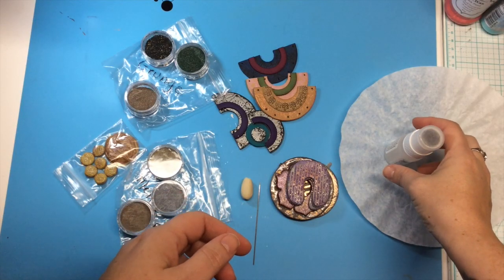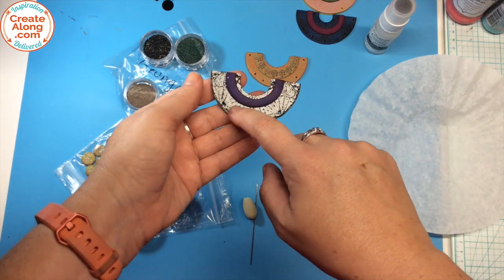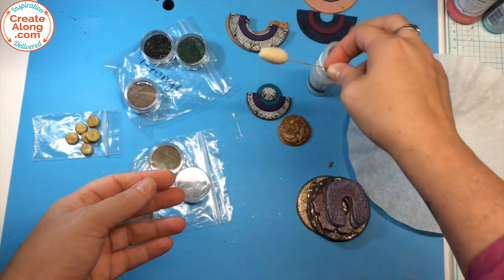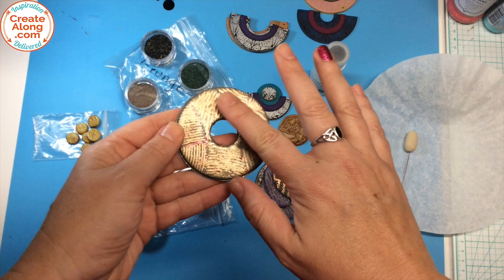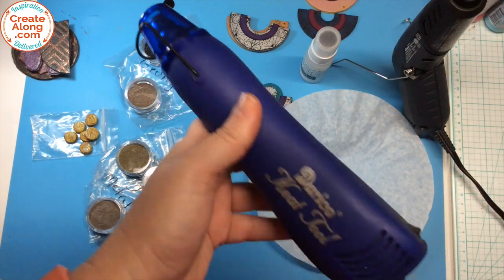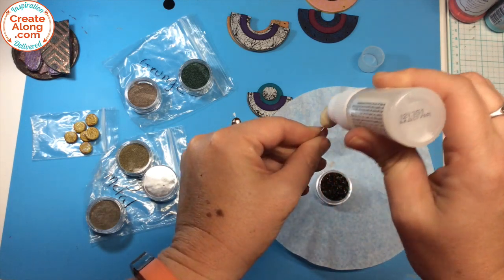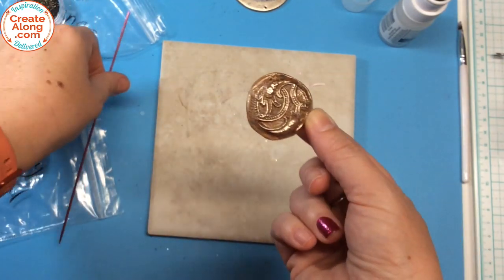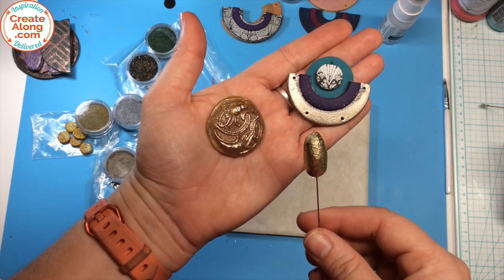How to save a polymer clay fail with a surface technique tutorial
In this video, you'll see how you can save a "fail" by covering it up! ColorFuze Enamels are perfect for this, especially the opaque ones. They easy fuse onto a baked polymer clay surface using a medium (basically a glue) and a heat gun. Check out the one we used, it's a lightweight HOT one from Wagner that you can find at HomeDepot.com.
Find ColorFuze and lots of exclusive tools at CreateAlong.com